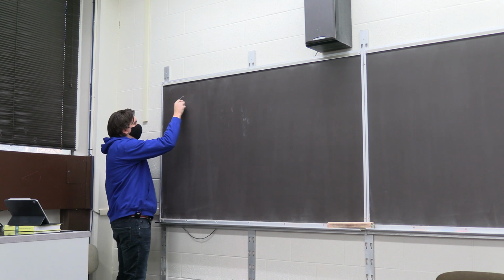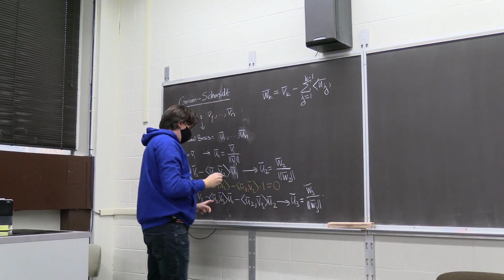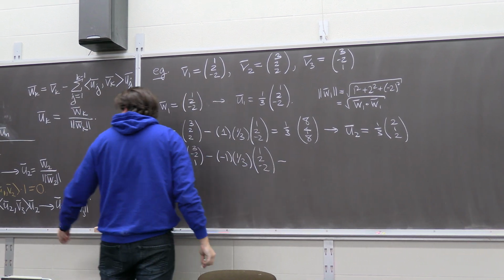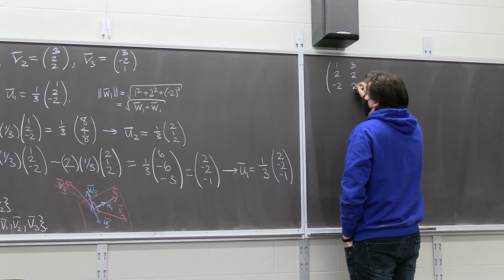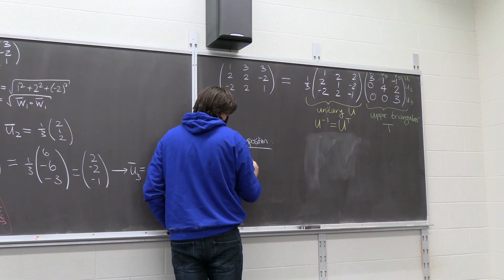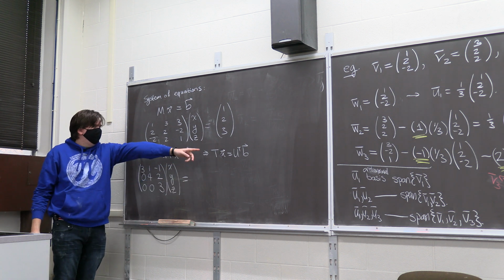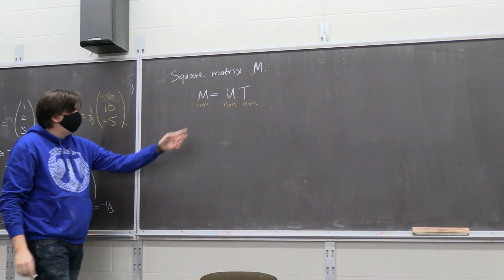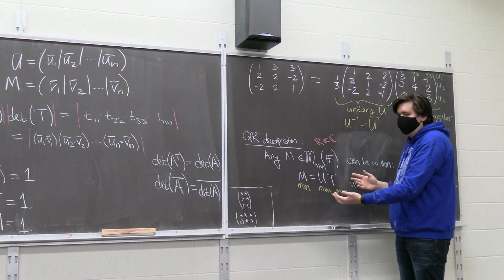Advanced Linear Algebra 15: Gram-Schmidt & QR Decomposition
Recorded Wednesday, February 16.

A second course in linear algebra covering vector spaces and matrix decompositions taught by Dr. Anthony Bosman.